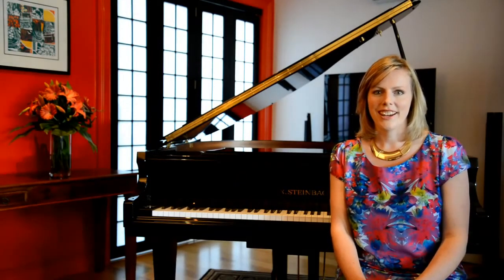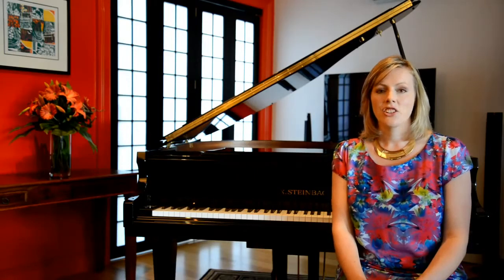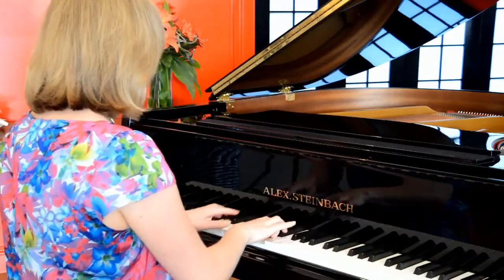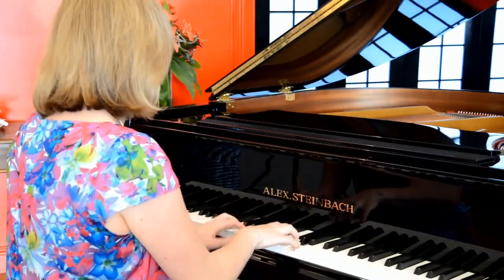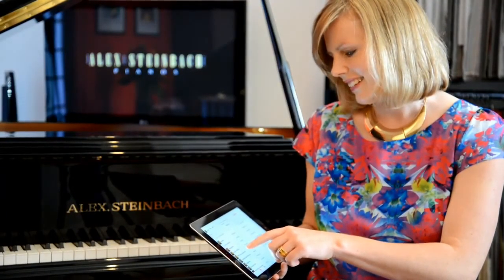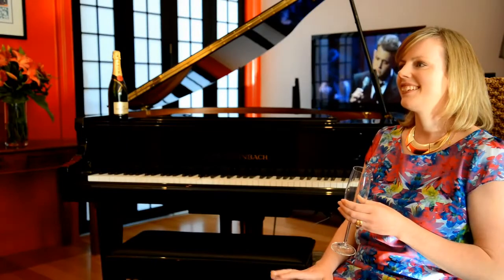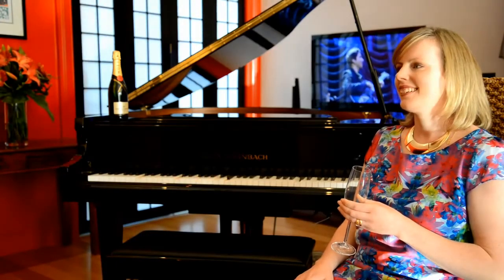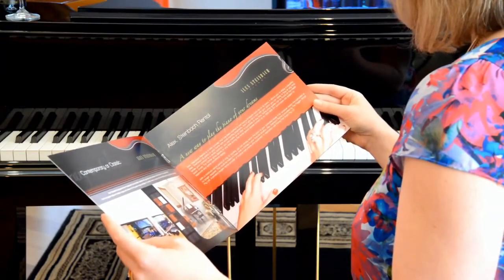Alex Steinbach iQ Player Piano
Alex.Steinbach iQ Pianos are a unique range of traditional acoustic pianos that hide a very big secret. iQ pianos are fitted with the exclusive PianoDisc™ Silent Drive technology. This enables the piano to play by itself with the keys actually moving up and down before your eyes!